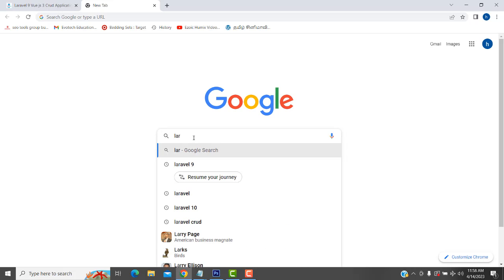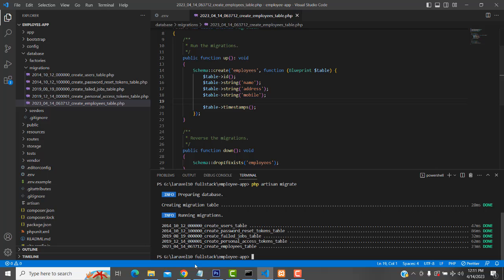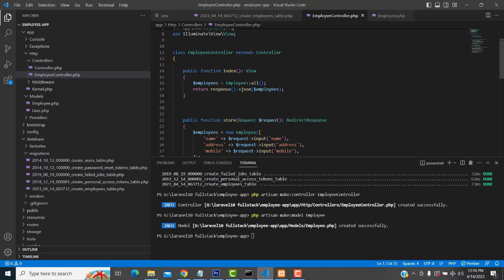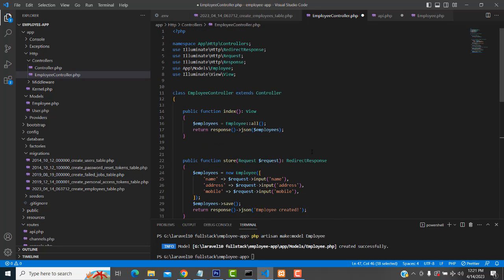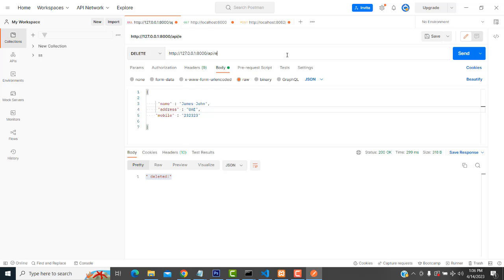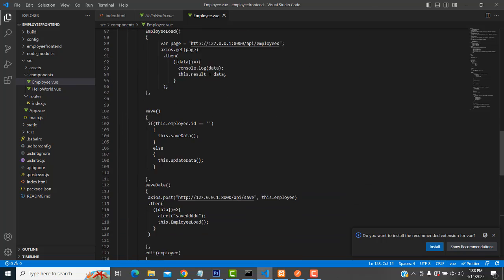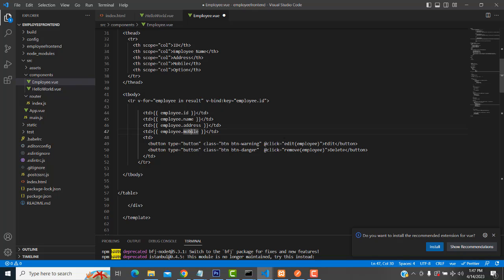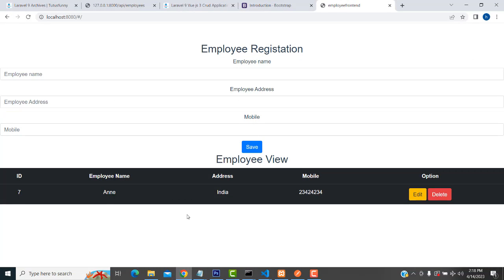Build a POWERFUL Laravel 10 Full Stack App with Vue js NOW!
Laravel 10 Full Stack with Vue js  Project

Learn how to build a robust and scalable full-stack application using Laravel 10 and Vue.js from scratch. In this tutorial, we'll take you through a step-by-step guide on how to set up a Laravel 10 project, create a RESTful API, and consume it using Vue.js to build a powerful and interactive frontend. You'll learn how to create a database, set up user authentication, and implement CRUD operations using Laravel's Eloquent ORM. On the frontend, you'll learn how to create reusable UI components, manage state changes, and handle HTTP requests using Vue.js. By the end of this video, you'll have a fully functional Laravel 10 and Vue.js full-stack application up and running. So, let's get started!